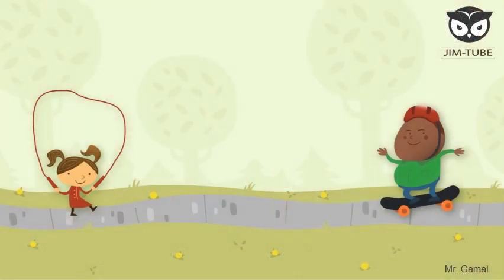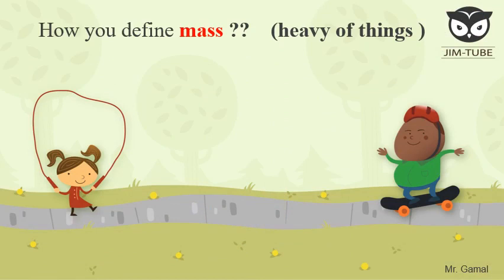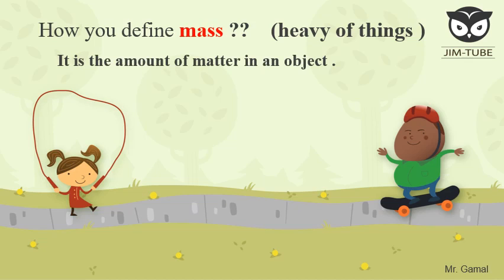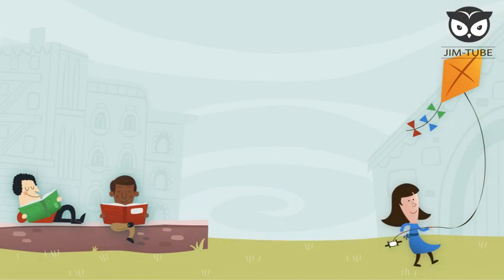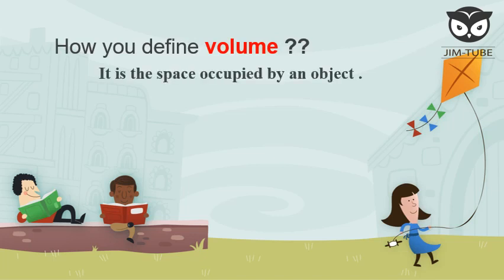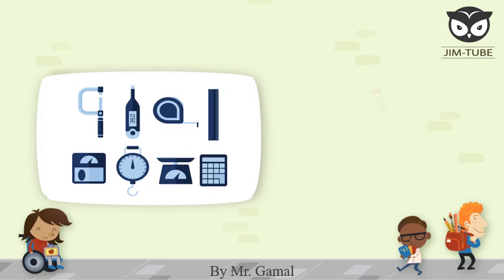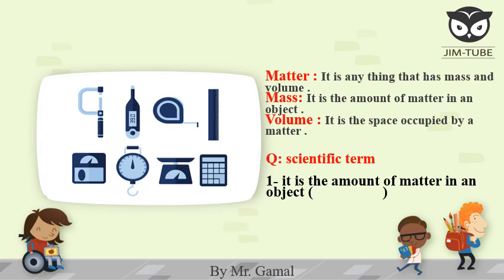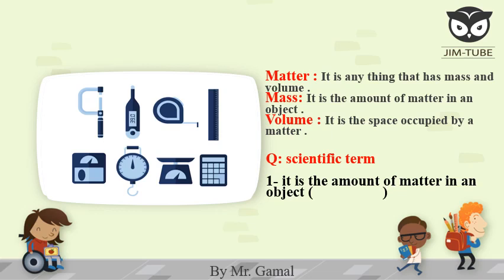Primary 4 Science lesson 1 measuring tools part1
science grade 4 first term
in this lesson we will take about
matter
volume
length for grade 4 primary school language school